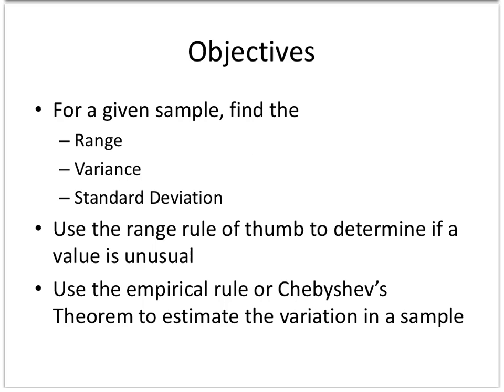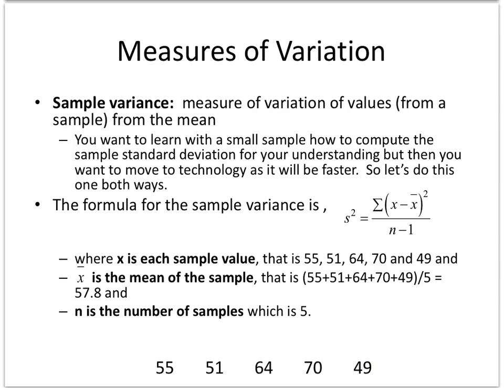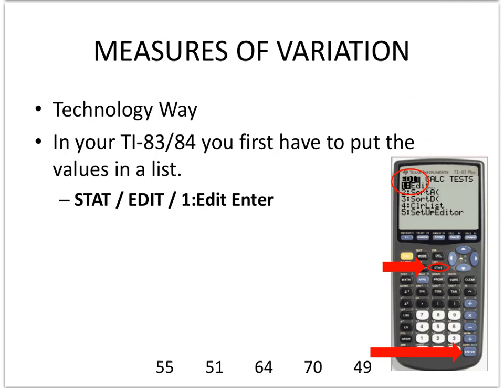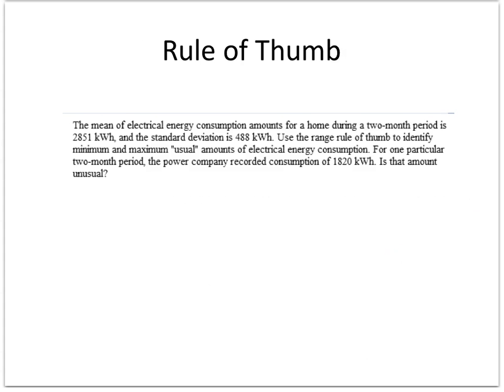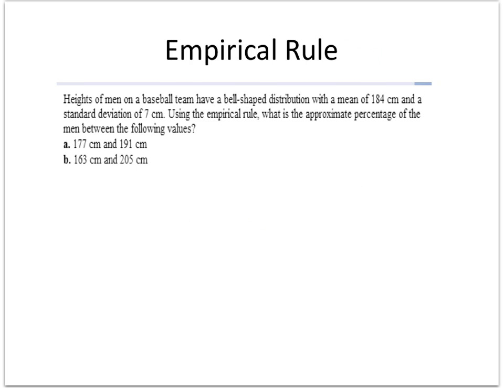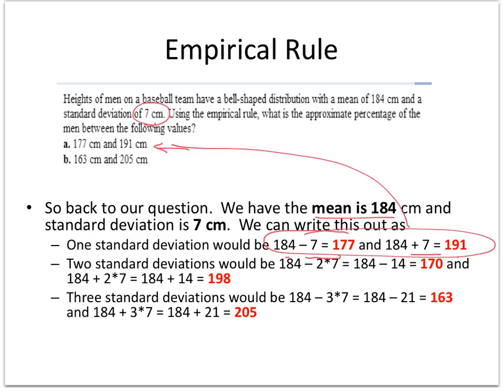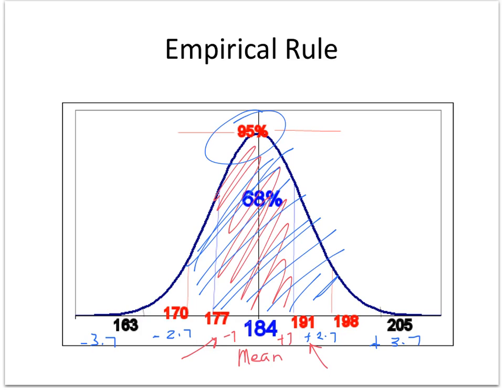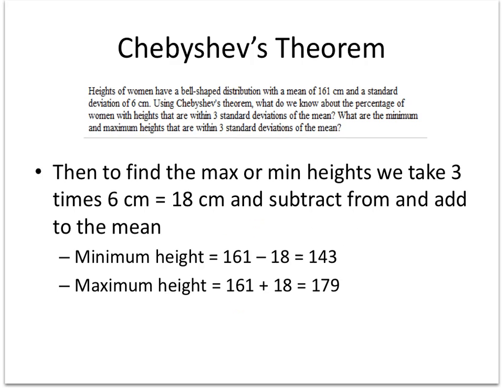MML 3.3 HW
Finding the range, variance, standard deviation, rule of thumb, empirical rule and Chebychev theorem